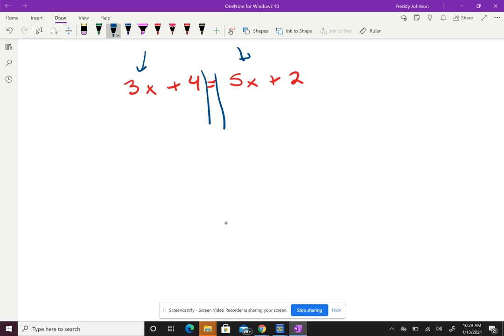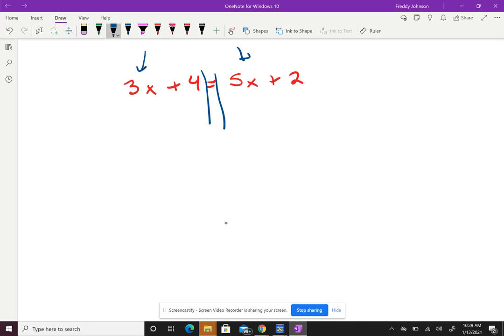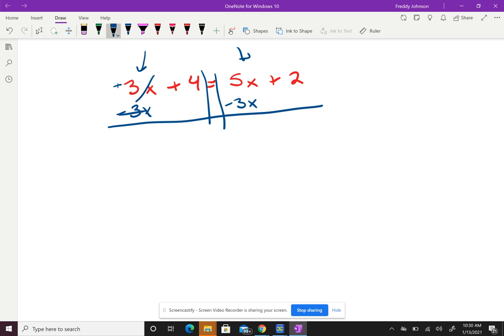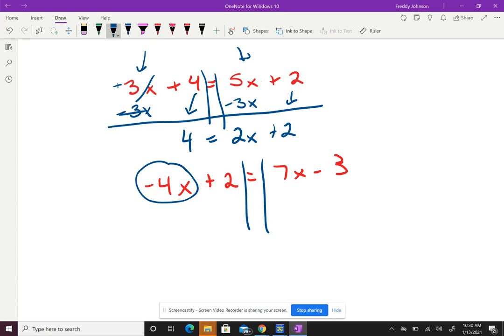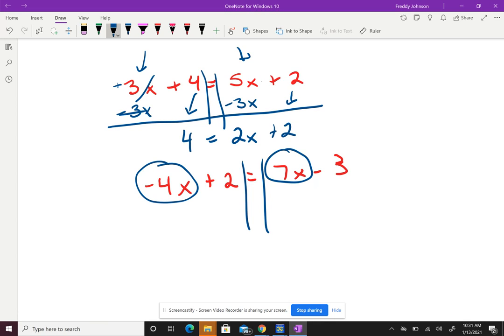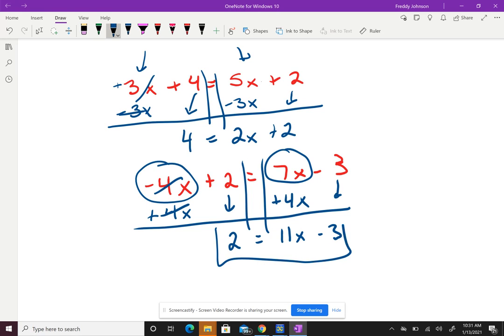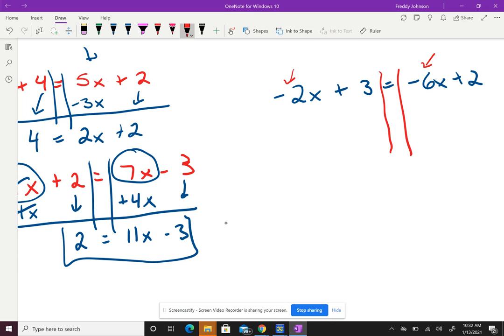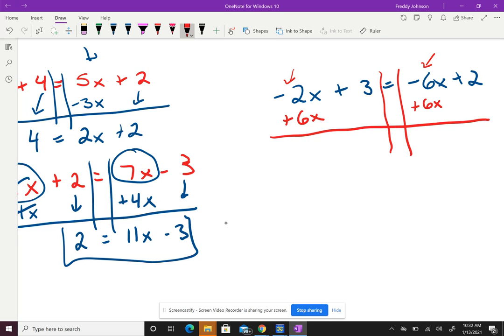Variables on both sides